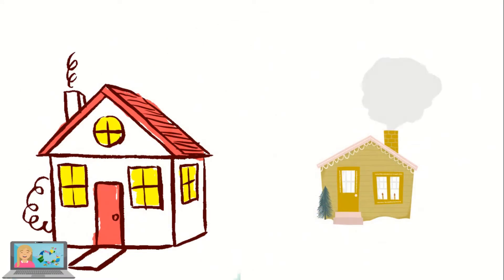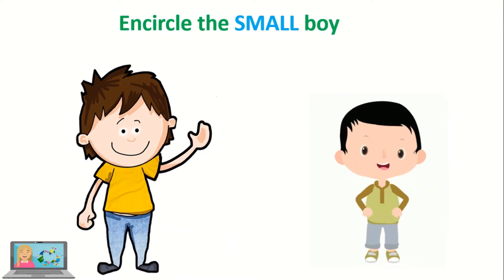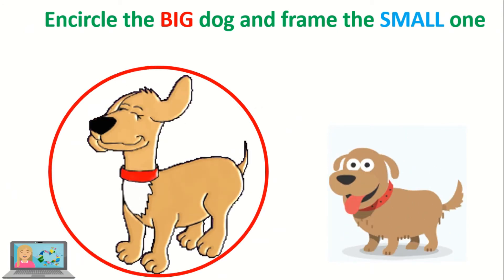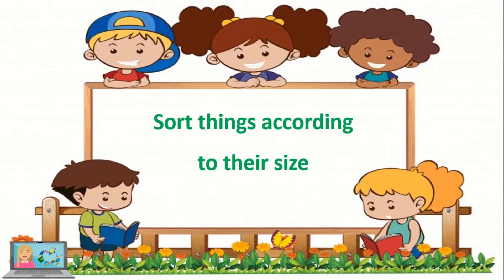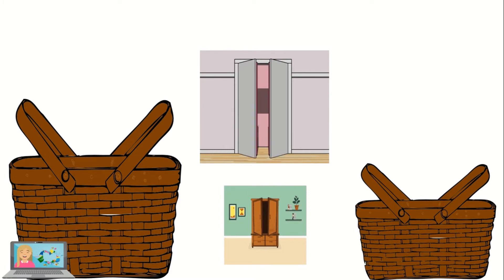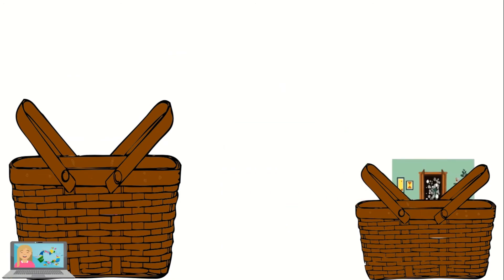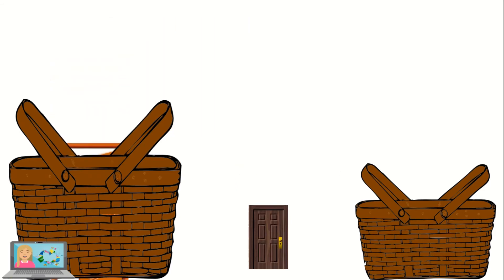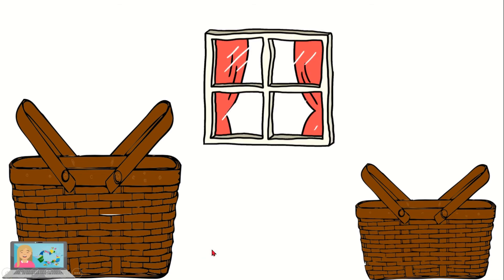Opposites: Big/Small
learn the difference between the two opposites : Big and Small